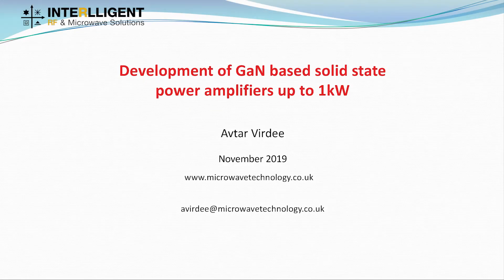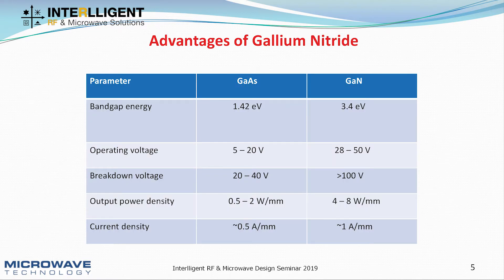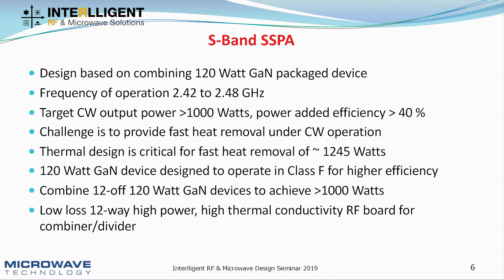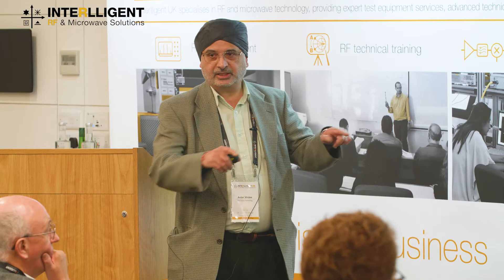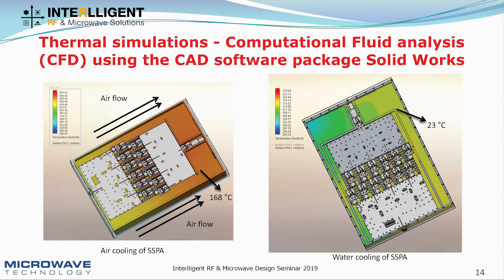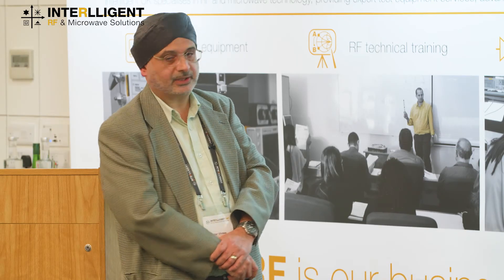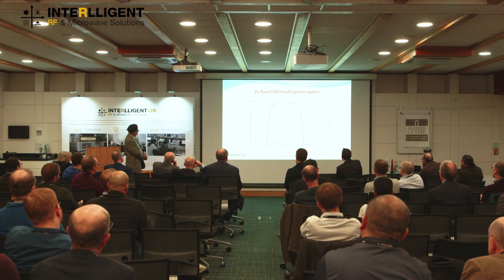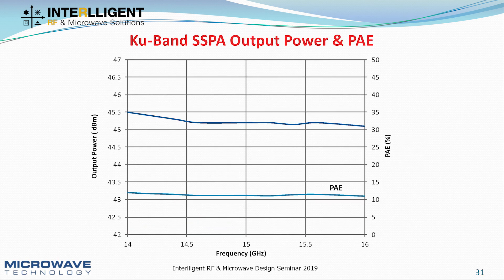Development of GaN based Solid State Power Amplifiers up to 1kW CW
Avtar Virdee (Microwave Technology Ltd) presenting at Interlligent UK's 2019 RF Design Seminar. Gallium Nitride (GaN) power devices are now extensively used in the realisation of solid state power amplifiers that are employed in radar systems, electronic warfare systems, space systems, medical, communication systems and industrial heating. This presentation describes the design, implementation and measured results of GaN solid state power amplifiers operating across S-Band, C-Band, X-Band and Ku-Band with output power levels ranging from 20 W to 1 kW, and operating in pulse and continuous wave (CW) mode. The GaN devices constituting the S-Band, C-Band, X-Band and Ku-Band amplifier are based on commercial off-the-shelf packaged and bare die devices that are ITAR free.